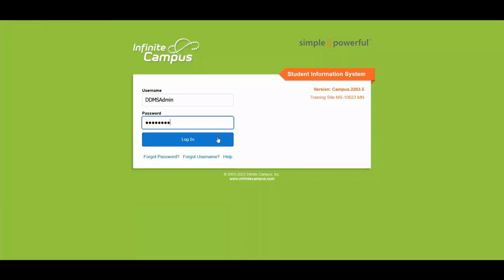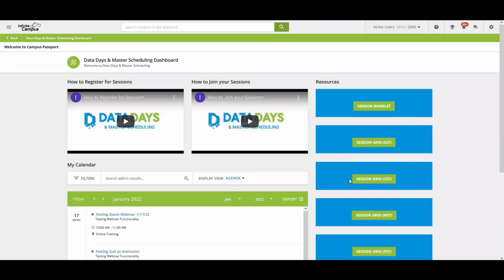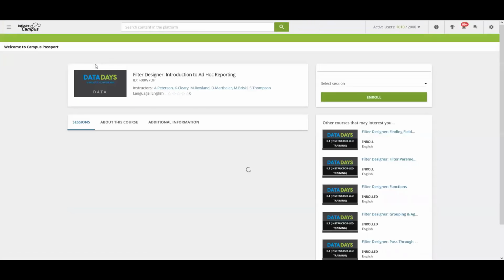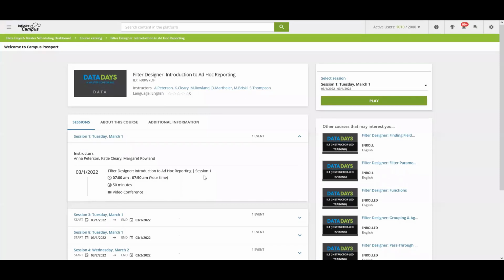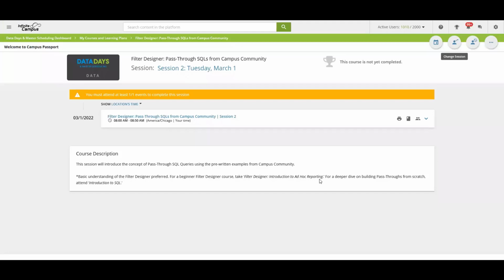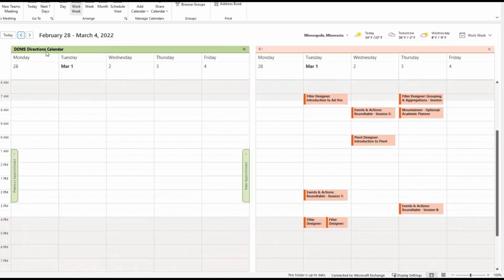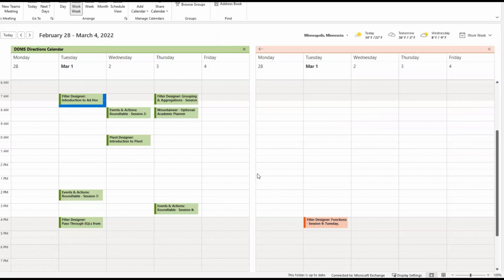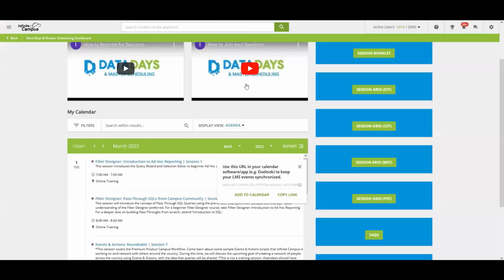DDMS Session Registration Instructions